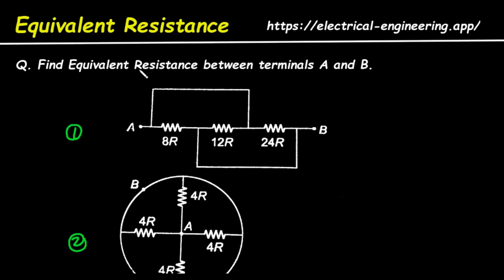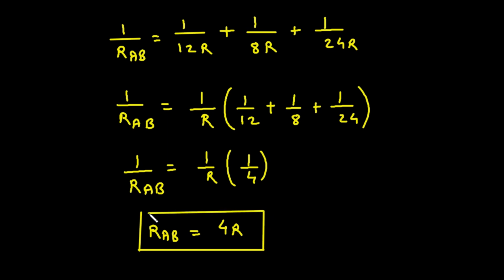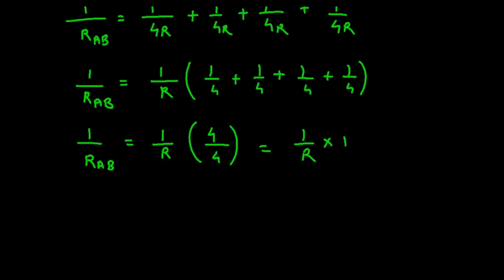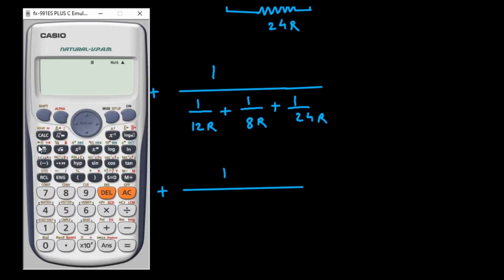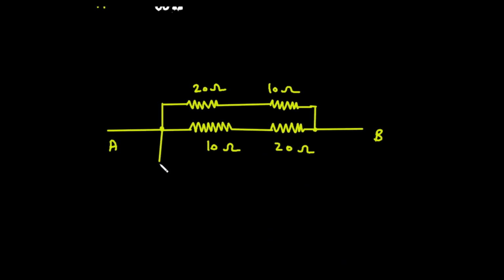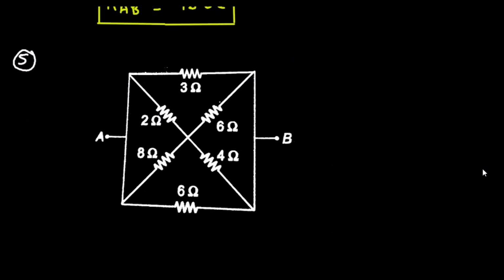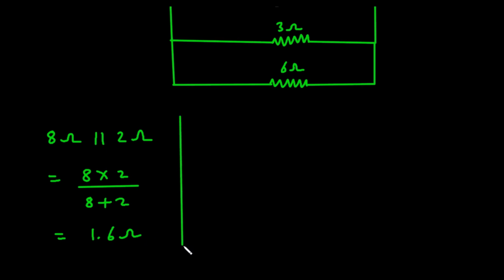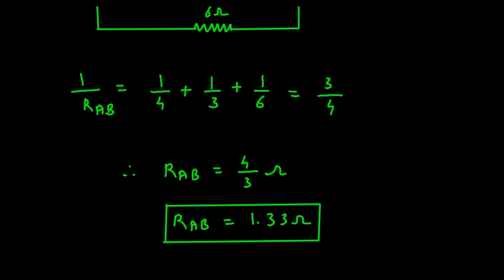equivalent resistance problems | equivalent resistance of a series and parallel resistor network